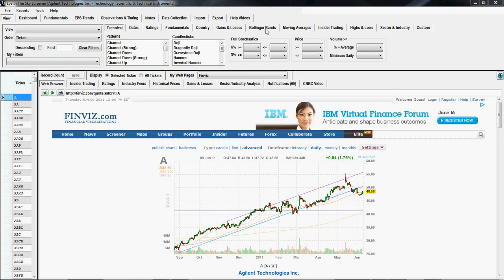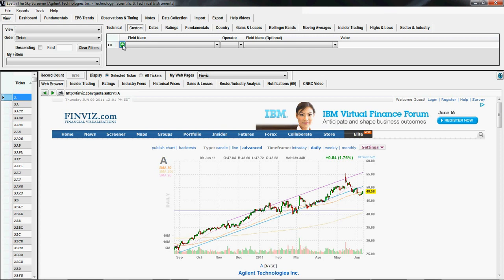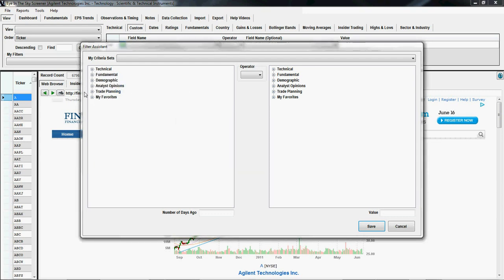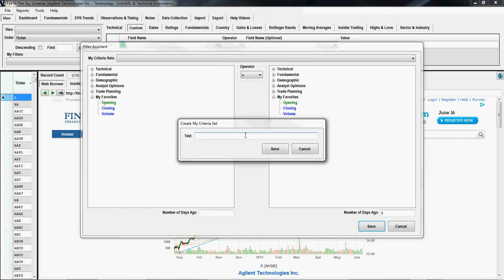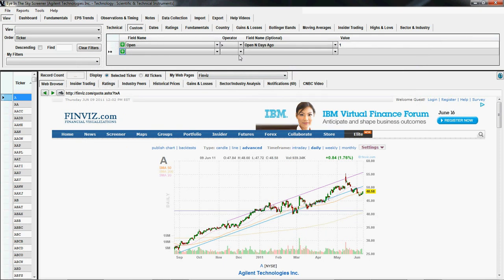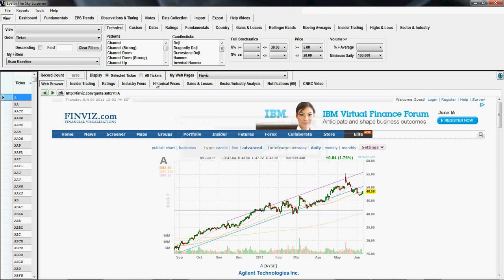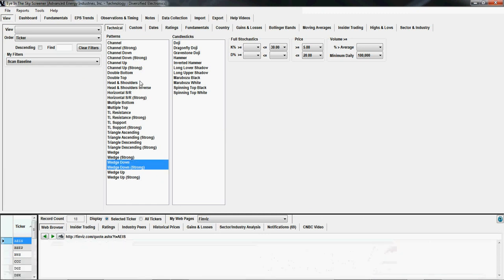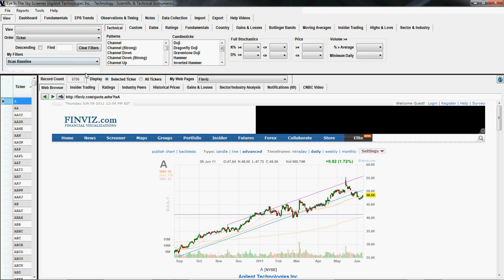Time Saving Filtering Tips